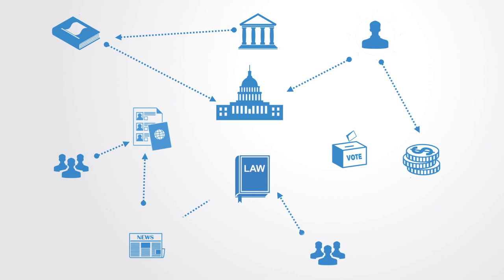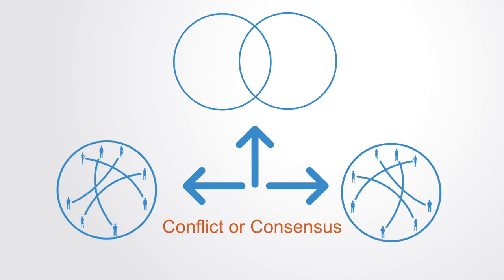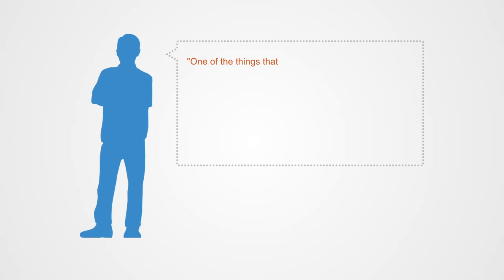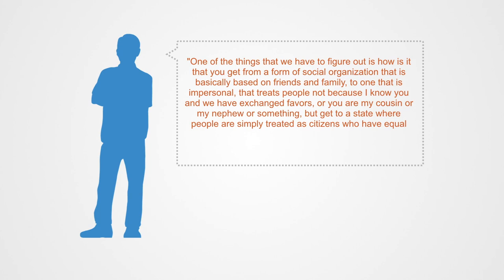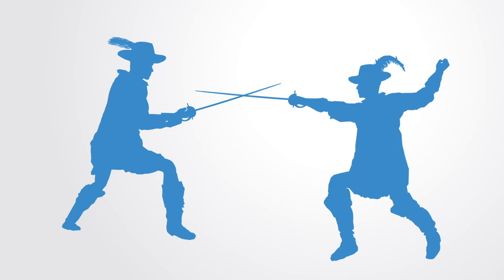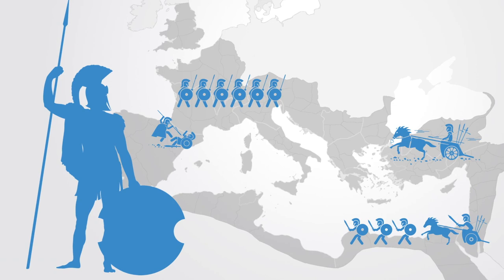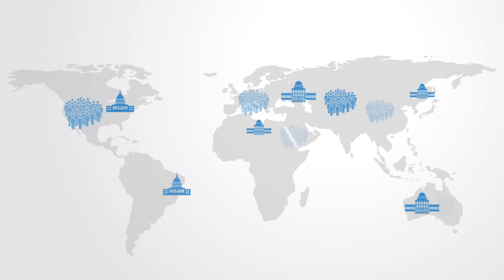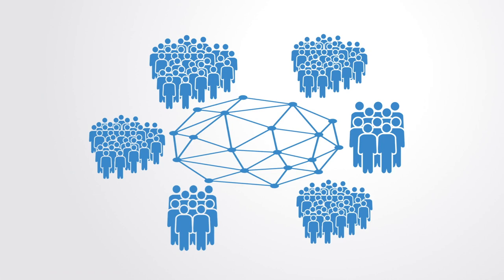Sociopolitical Dynamics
Sociopolitical dynamics refers to the major components, relations, and patterns within a political system that define its overall workings and process of development. A political system is the set of institutional structures through which members make collective decisions; political dynamics refers to the pattern of interrelationships between those elements that define how the system evolves over time.